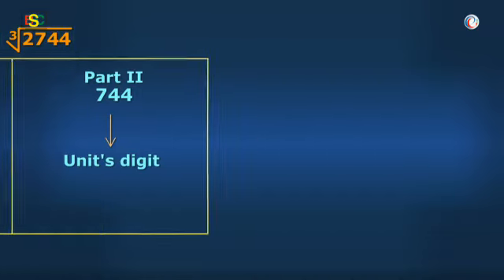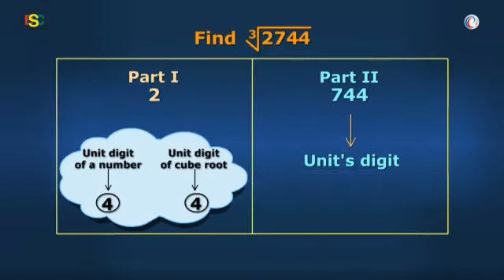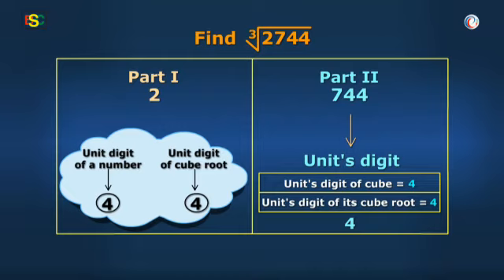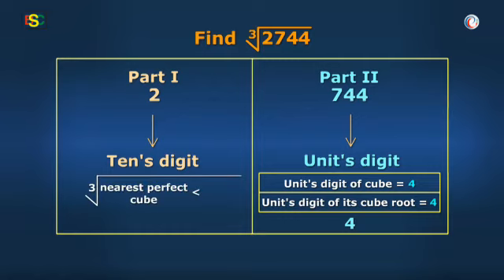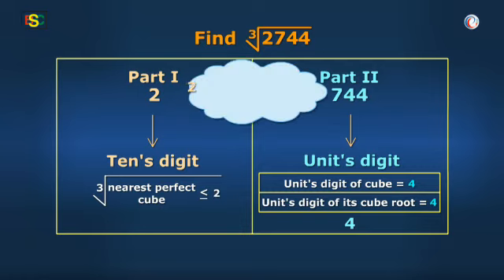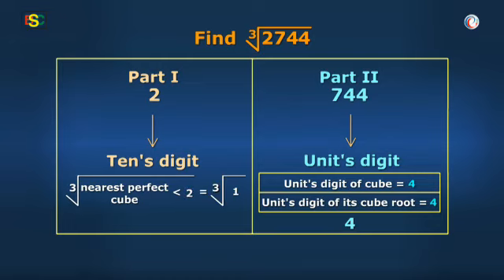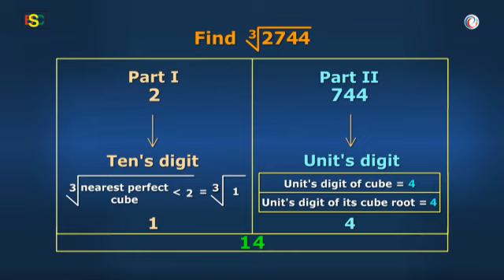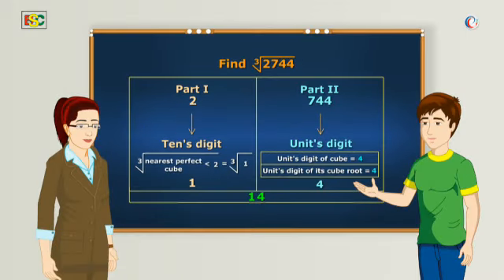Quantitative aptitude_cube roots